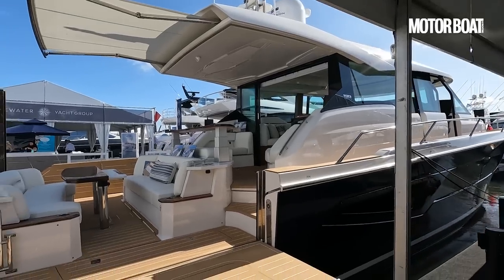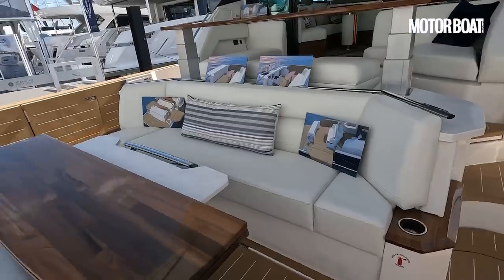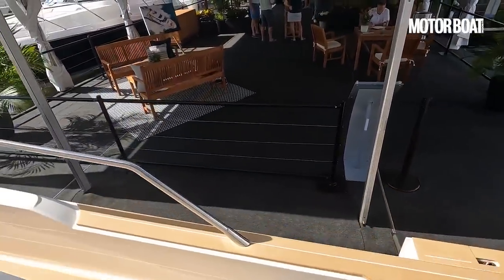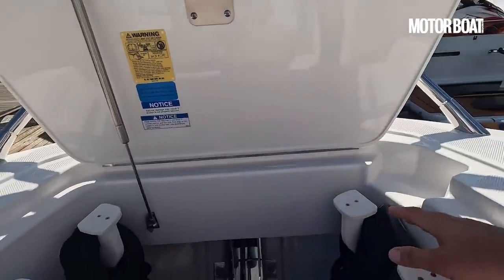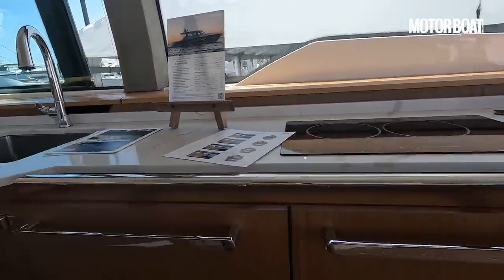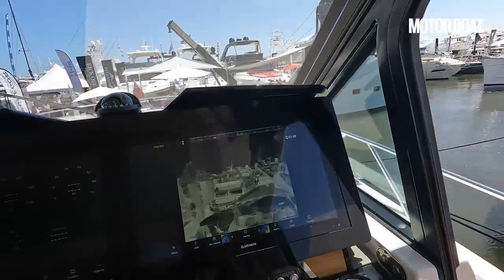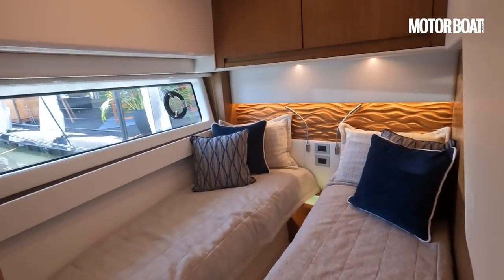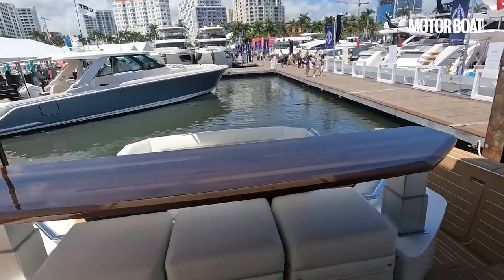On board this brand new $3.7m flagship cruiser | Tiara 60 EX yacht tour | Motor Boat & Yachting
Reporting from the 2023 Palm Beach Boat Show, Elliott Maurice (aka.@thebritishboatguy3130) takes us on a full tour of the Tiara EX 60...

Tiara EX 60 specifications
LOA: 60ft 3in (18.3m)
Beam: 16ft 11in (5.2m)
Engines: 2x Volvo Penta IPS1350
Top speed: 40 knots
Price: $3.7m